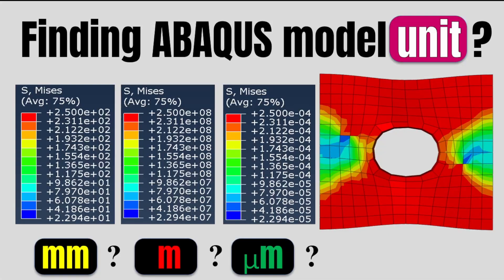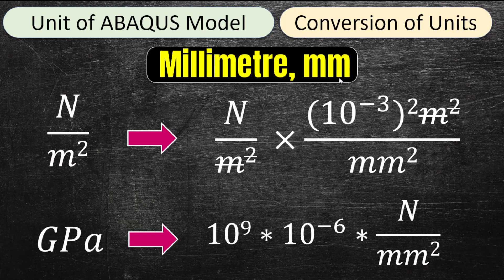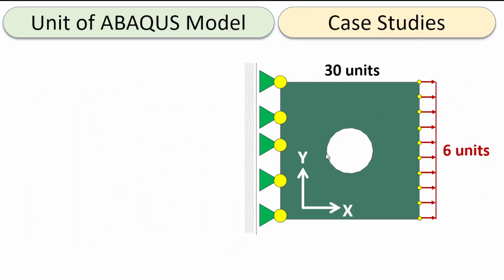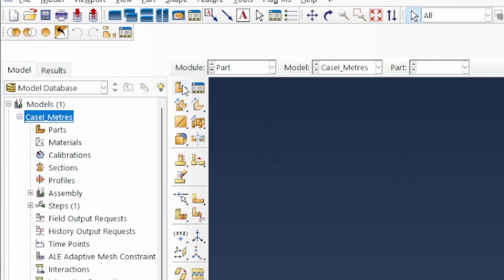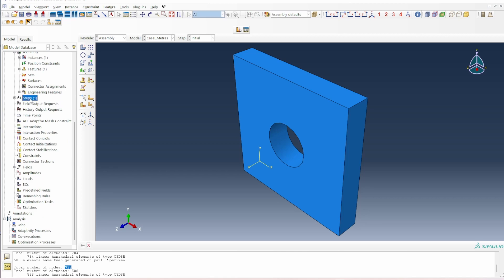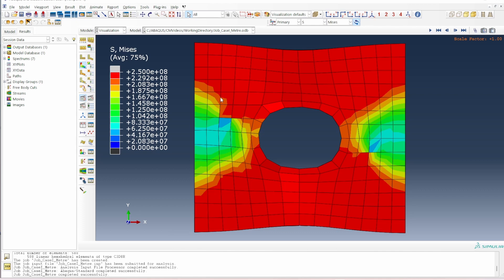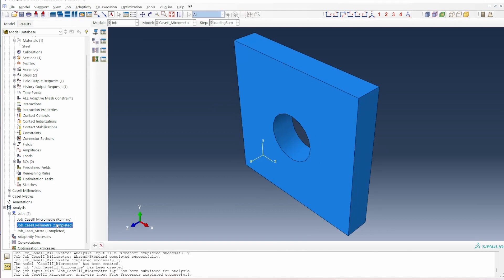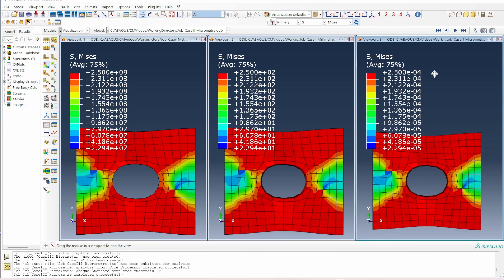How to find the unit system for an ABAQUS Model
Have you tried setting up an ABAQUS model but unsure what unit system you should use? This is a common issue because ABAQUS is a unit-less software. You have to decide on a unit system and input parameters based on dimensional consistency for that unit system. In this video I will show you how to work within a unit system for your ABAQUS model and illustrate this for three length scales i.e. metre, millimetre and micrometre.

00:00   Intro
00:29   Virtual domain used for the study
01:01   Unit conversion of a metre length scale
01:25   Unit conversion of a millimetre length scale
02:06   Unit conversion of a micrometre length scale
03:15   Material properties specified in different units
04:38   Case studies considered for the study
05:23   ABAQUS Model setup for the test cases
08:53   Case I: Metre unit simulation results
11:11   Case II: Millimetre unit simulation results
11:49   Case III: Micrometre unit simulation results
12:17   Comparison of simulation results for 3 case studies
14:02   Reflecting on micrometre units length scale modelling
14:44   My recommendation for working in micrometre units
16:22   Outro